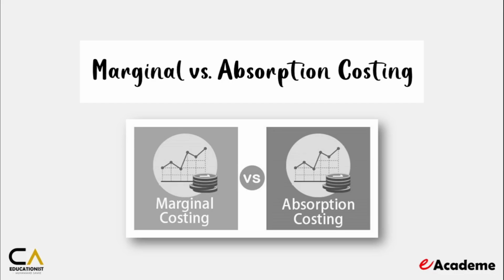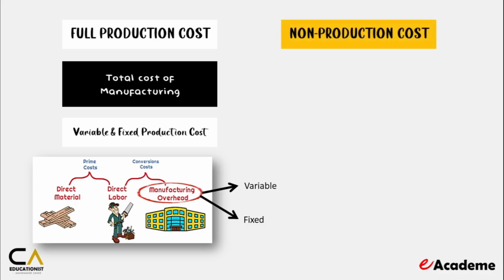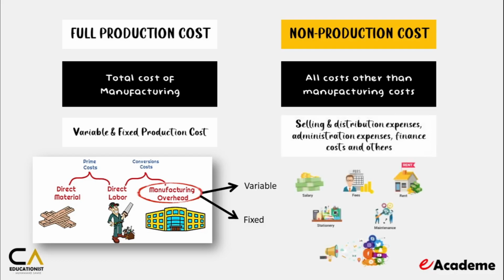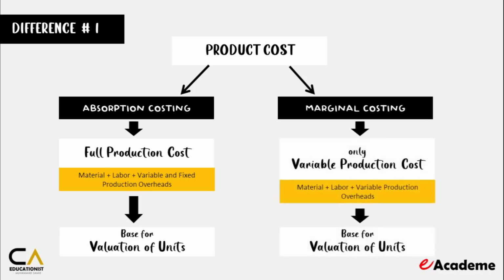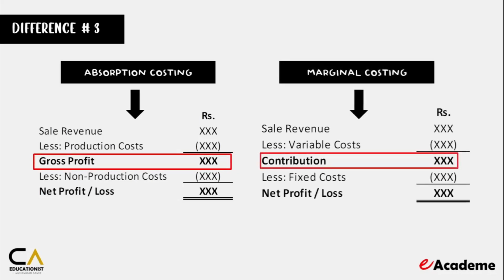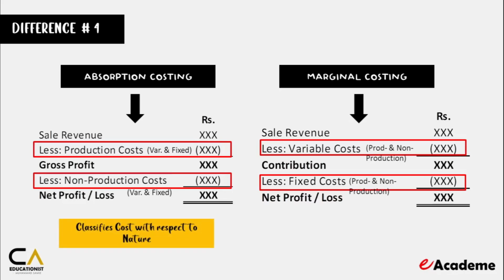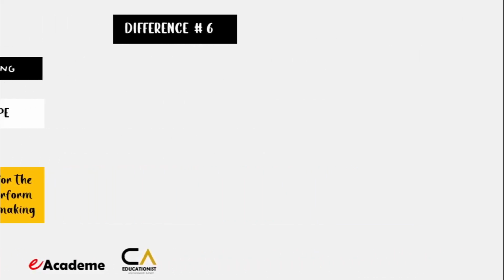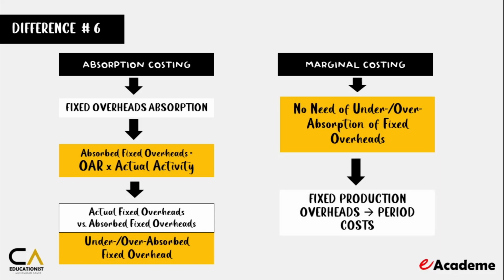Marginal & Absorption Costing | Muhammad Samie | eAcademe English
eAcademe Video # 12
In this video, Sir. Muhammad Samie differentiated between the concepts of marginal and absorption costing.

Mr. Muhammad Samie ACA, MBA, APFA is a renowned & expert mentor of BFD, MFA and CMA with 8+ years of mentorship experience in various disciplines in addition to Chartered Accountancy. He is a PwC alumni and is popular for his friendly and energetic teaching style and practice-based and exam-focused approach. He is an author of the study texts of BFD, MFA and CMA. He secured 7 Gold Medals in his entire academic career and is also a Certificate of Merit (CoM) holder in CA.

He is currently teaching BFD, MFA and CMA at SKANS School of Accountancy, Lahore (Pakistan) to the CA students of Pakistan. He is the Managing Partner and CEO of CTACS ADVISORY LLP with core expertise of financial and management consultancy. He did his MBA from IBA, Punjab University, Lahore. He is also the Associate Member of Pakistan Institute of Public Finance Accountants (PIPFA).